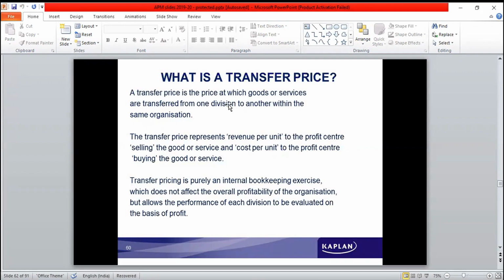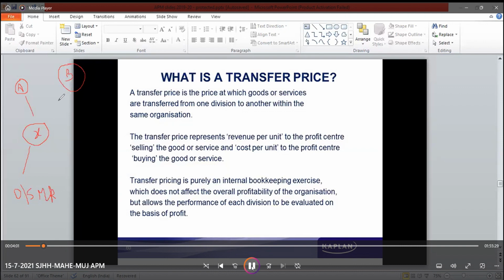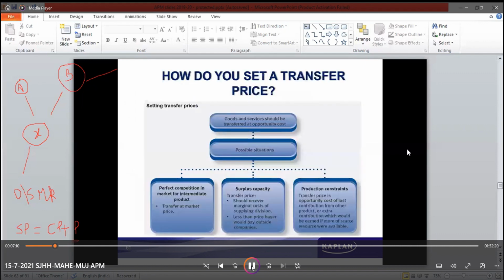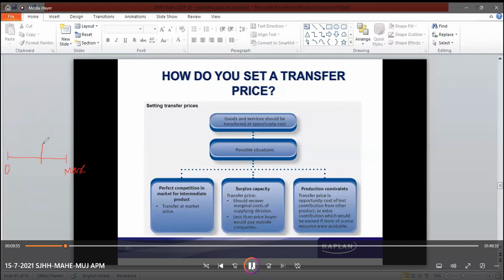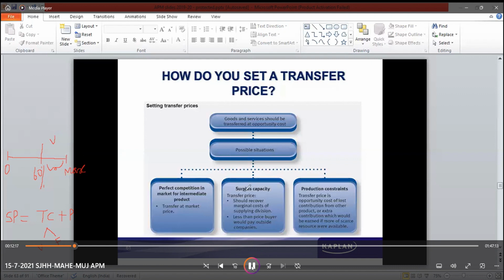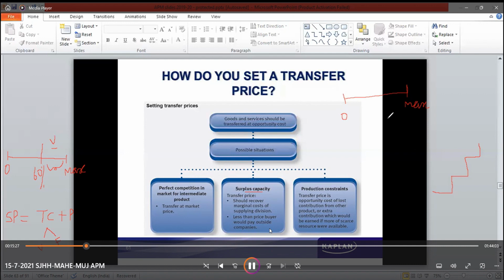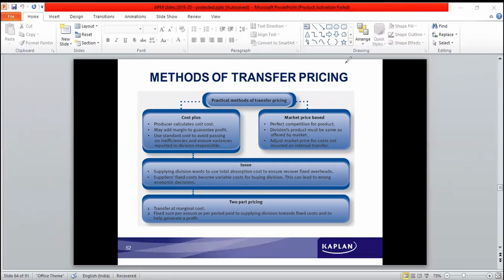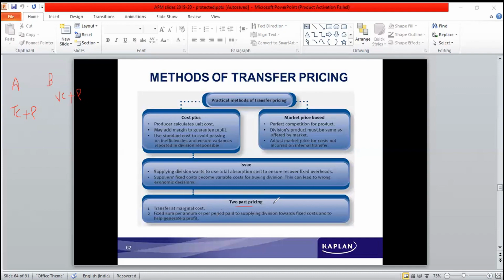ACCA P5 Advanced Performance Management - Transfer Price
How to set a transfer price
Methods of transfer pricing